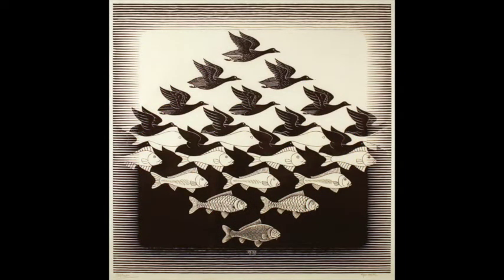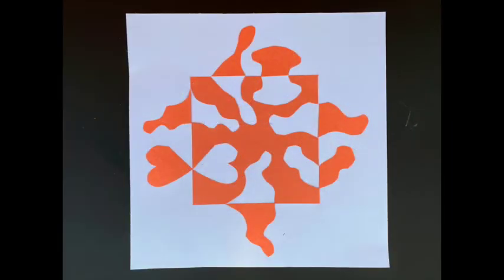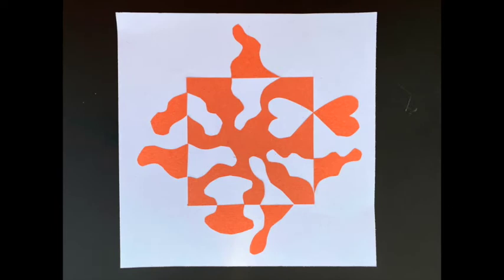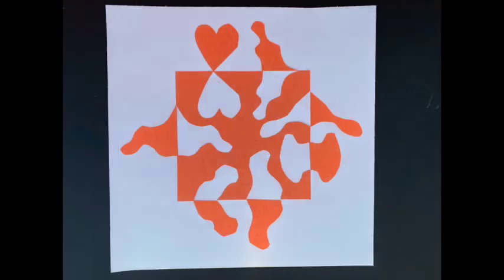Positively Negative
Explore positive and negative space through observation of fine art and by creating a cut paper work of art, inspired by the Japanese principle of NOTAN - the balance of light and dark and the interaction of positive and negative space.